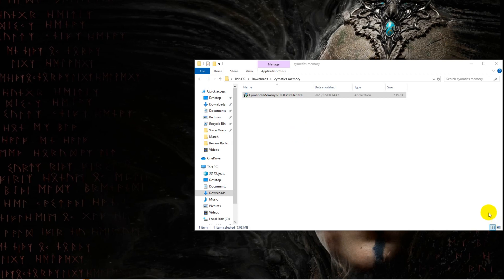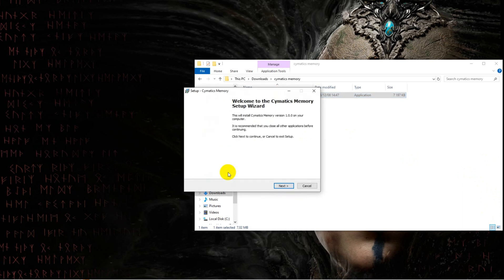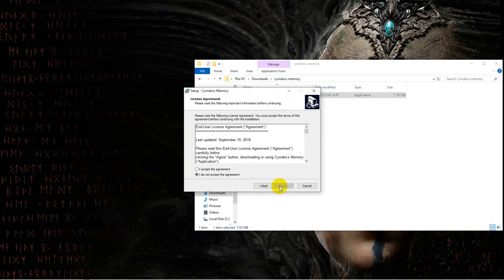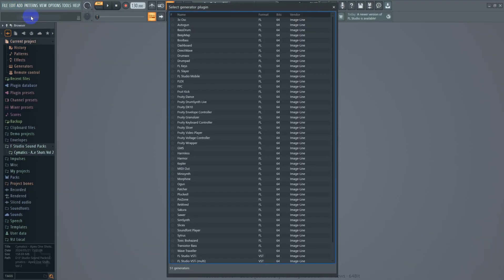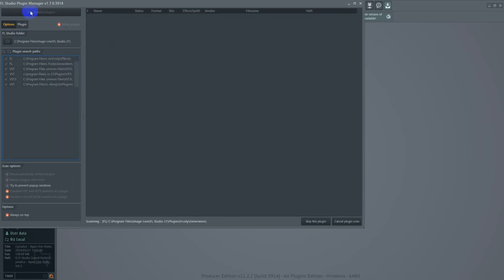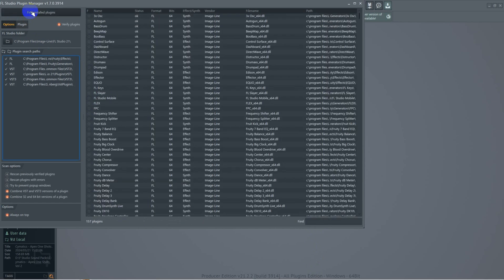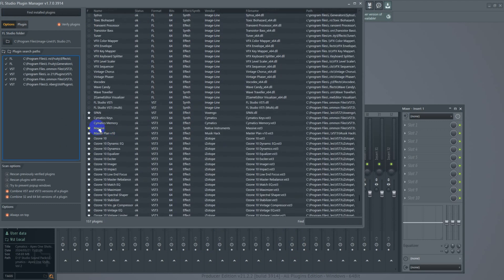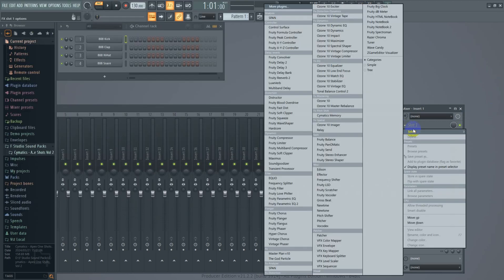How To Install Plugins on FL Studio 21 (2026) - Add Plugins, VST and Instruments to Fl Studio 21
In this FL STudio Tutorial i show you how to install plugins to FL Studio 21 and add VST and instruments.